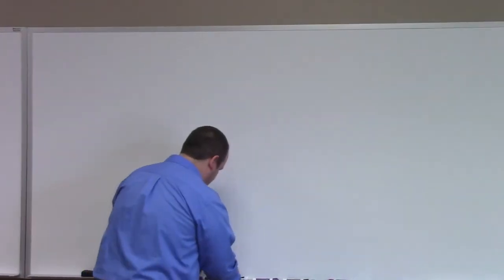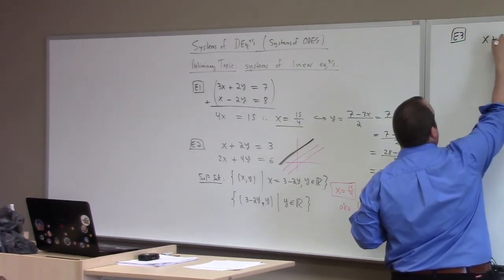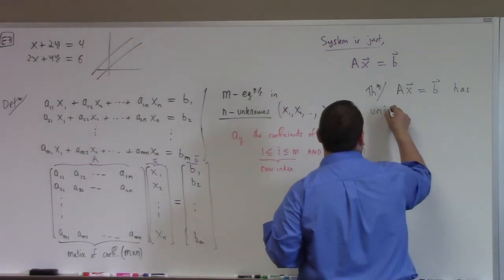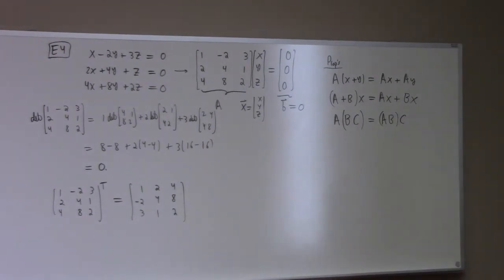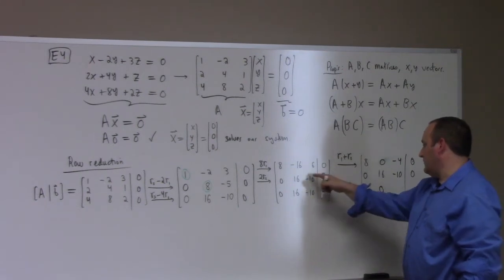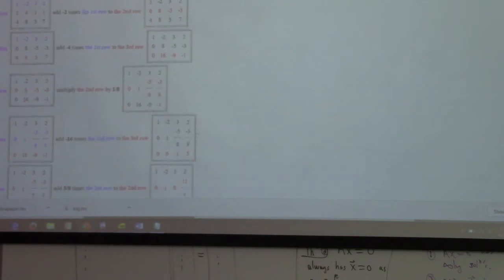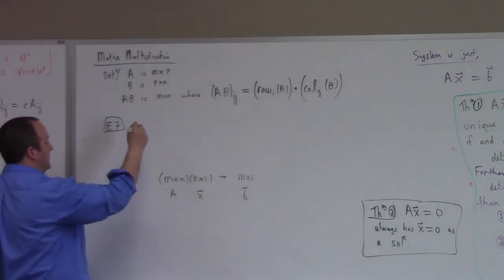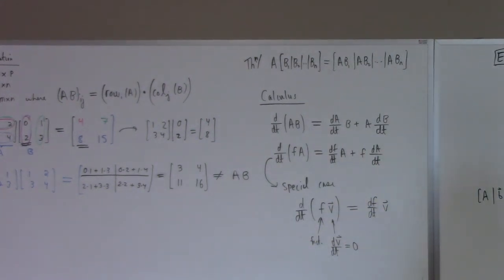Differential Equations: linear eqns and matrices, 6-19-17, part 1